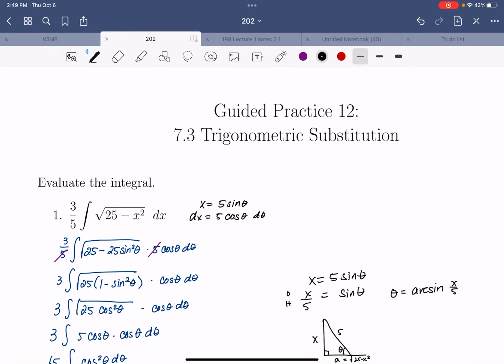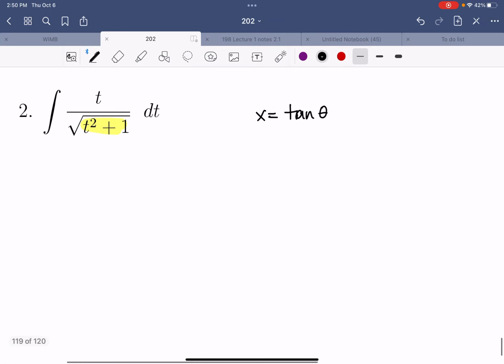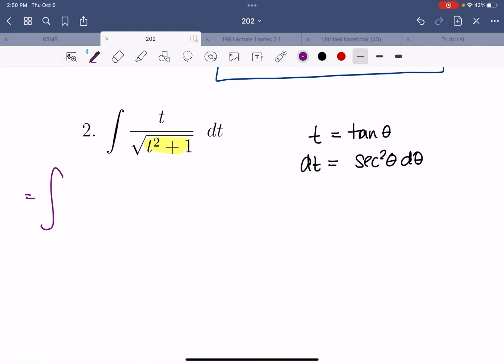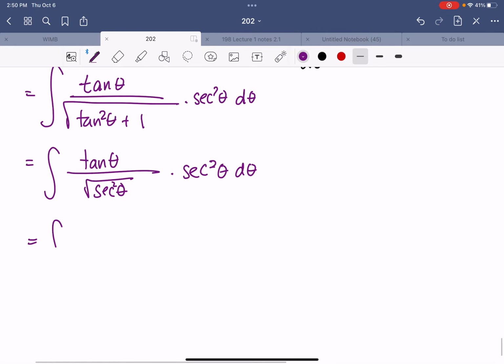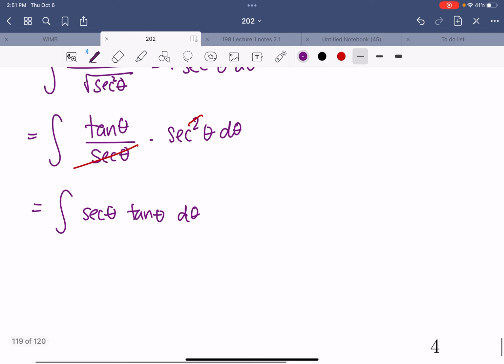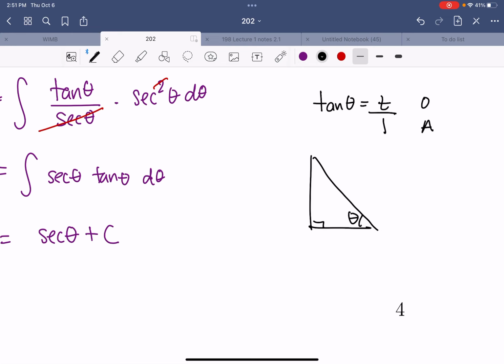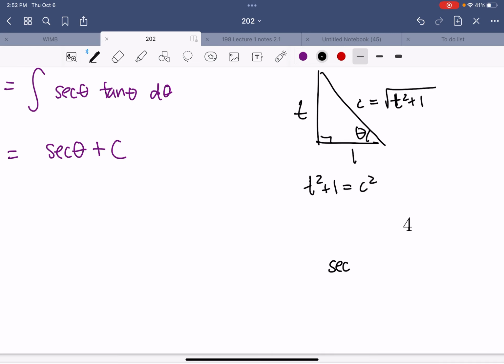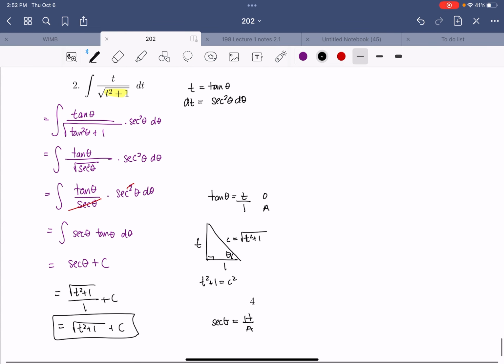202 Guided Practice 7.3 no 2